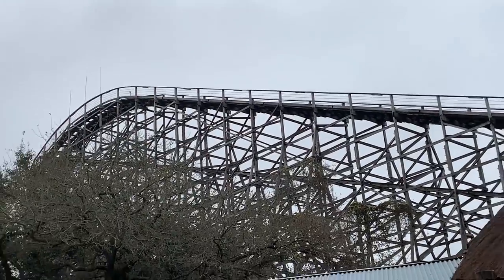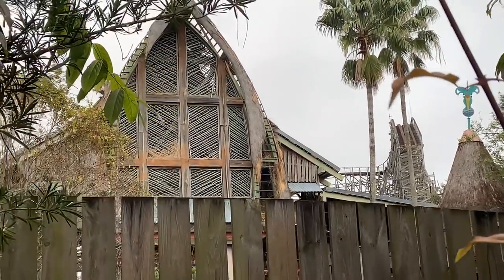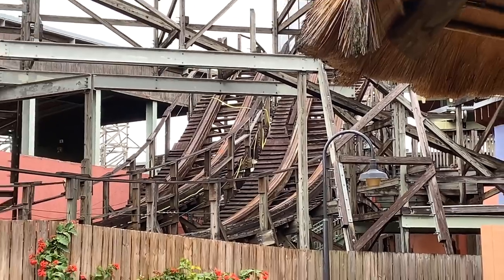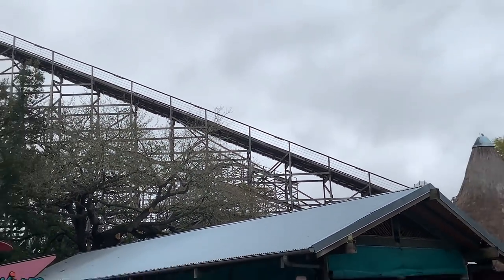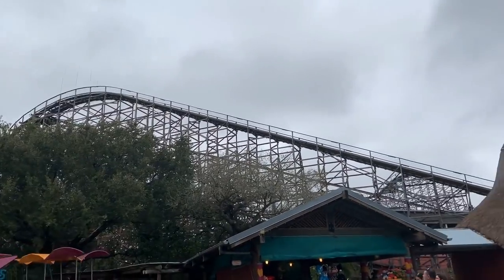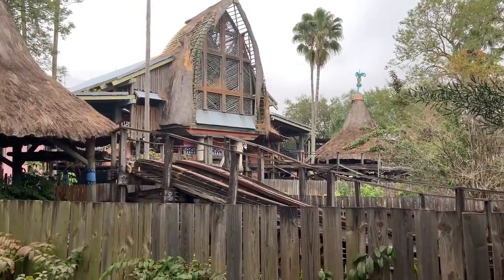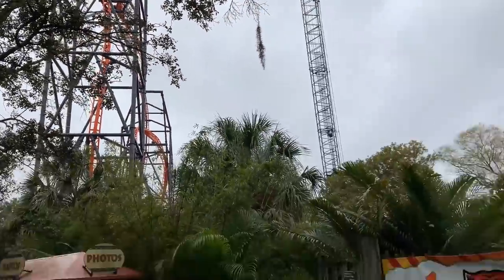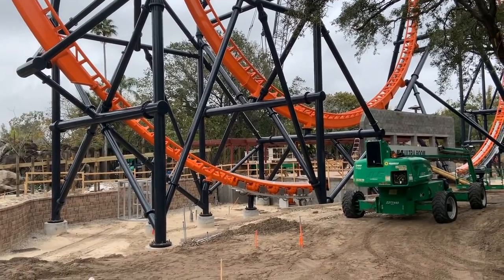Busch Gardens Gwazi Construction Update